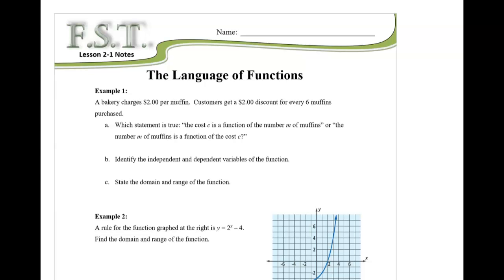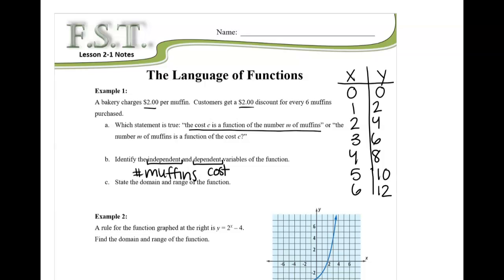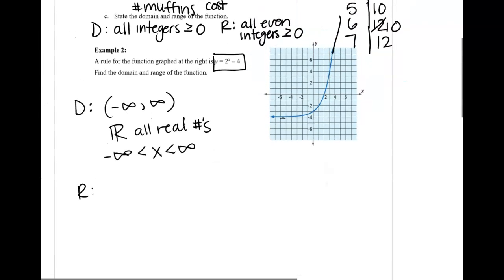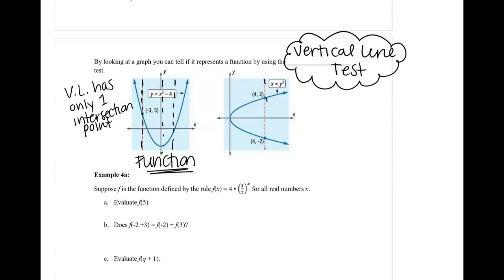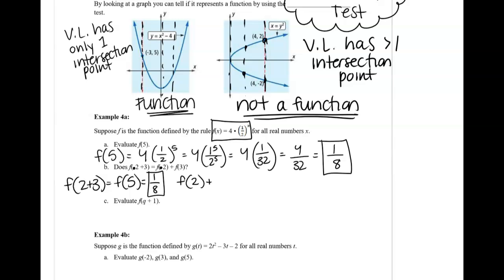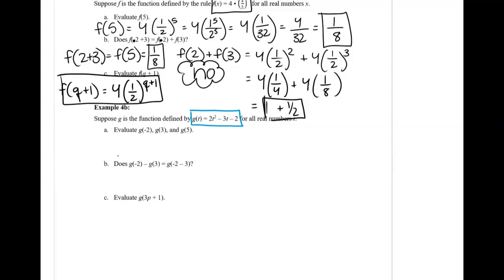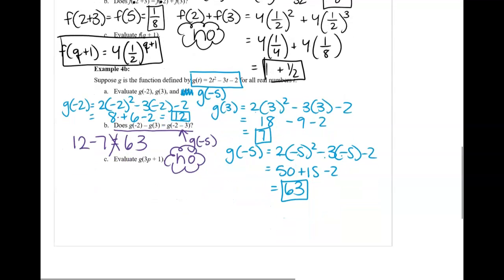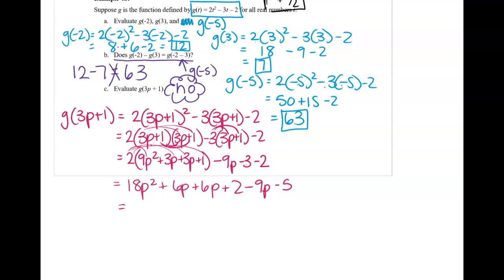FST 2.1 Notes